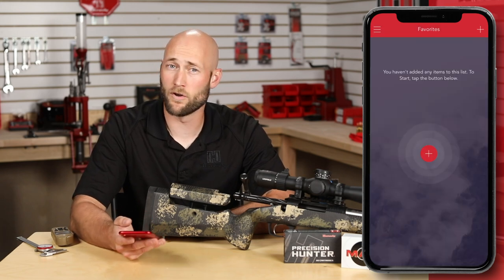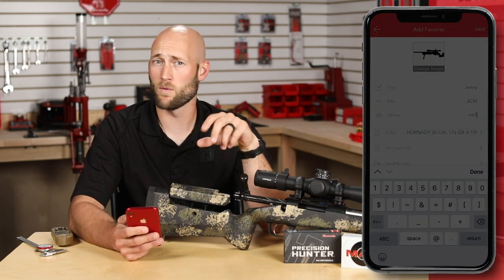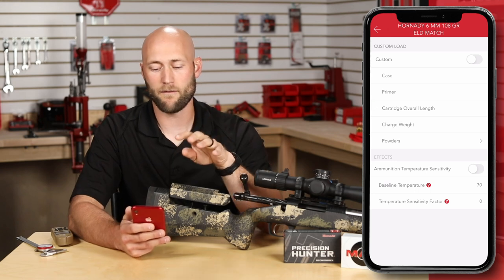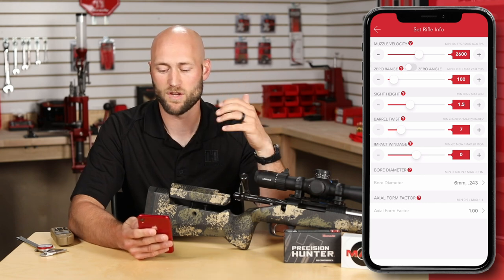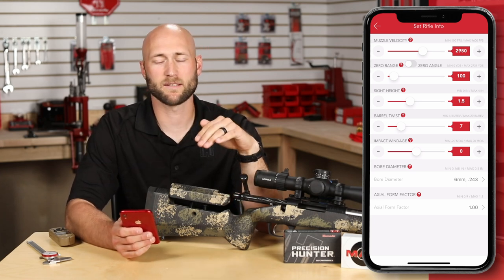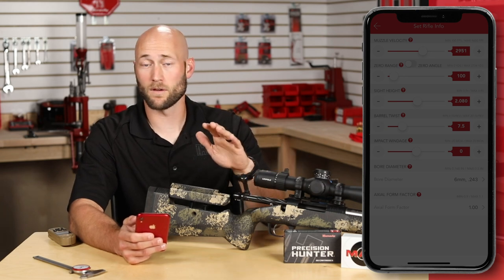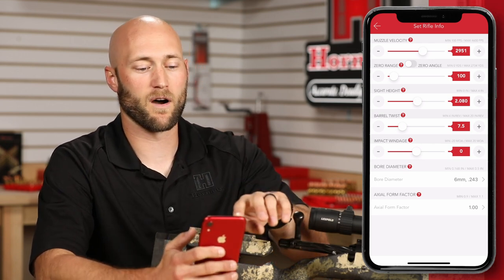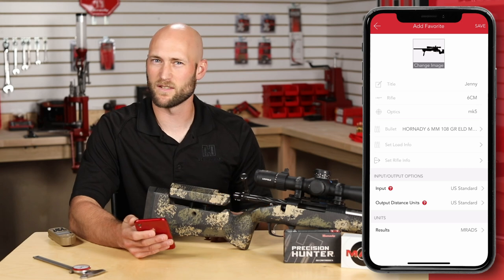4DOF: How to create a Rifle Favorite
"How to" create a favorite (profile) for your rifle in the 4DOF Ballistic Calculator.

GET THE MOST ACCURATE TRAJECTORIES AVAILABLE — IN A FREE APP!

Shooters seeking more accurate trajectories, especially at extreme ranges, can access all the benefits of the Hornady 4DOF calculator — even in areas lacking wireless connectivity — with the Hornady Ballistic Calculator App.